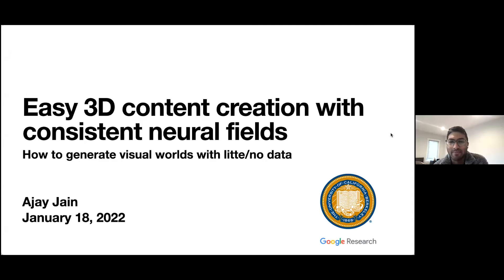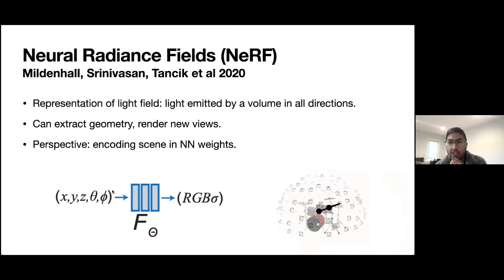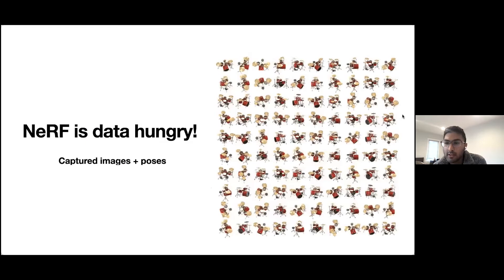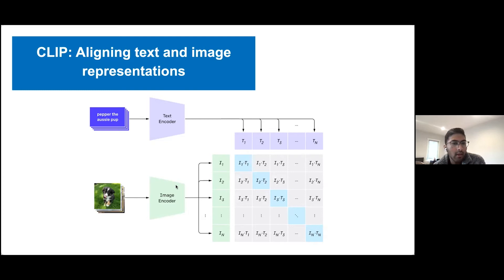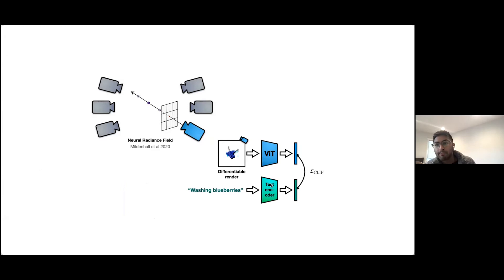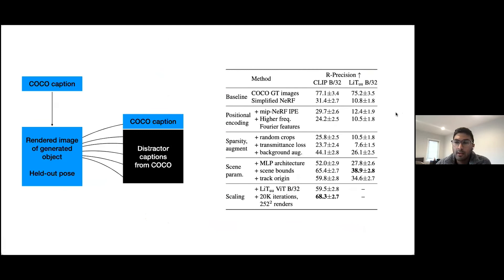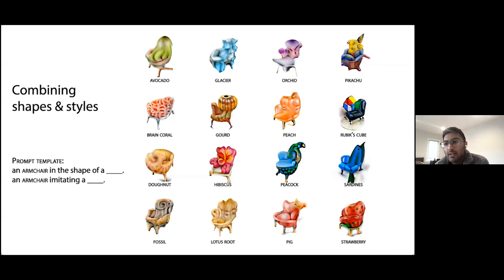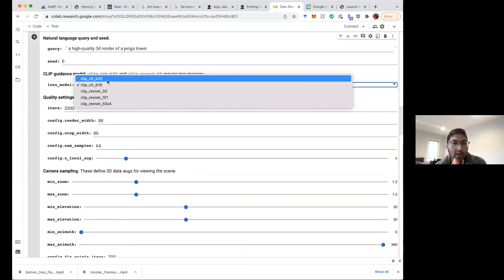MIT 6.S192 - Lecture 19: Easy 3D content creation with consistent neural fields, Ajay Jain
Ajay Jain
Doctoral student (Ph.D.), UC Berkeley